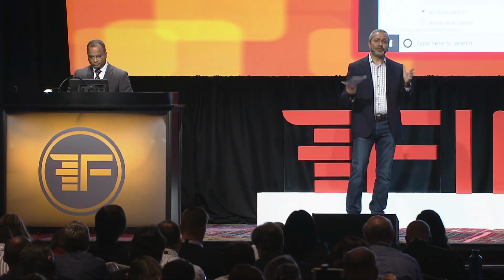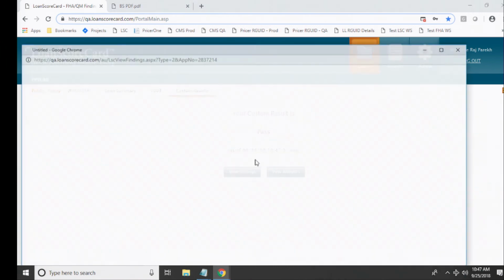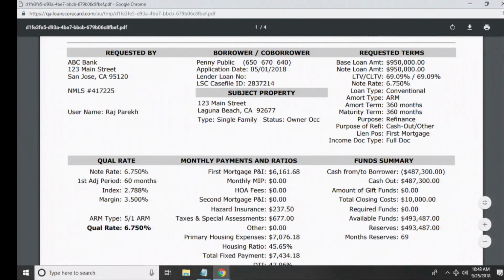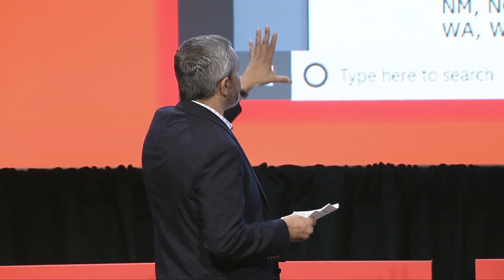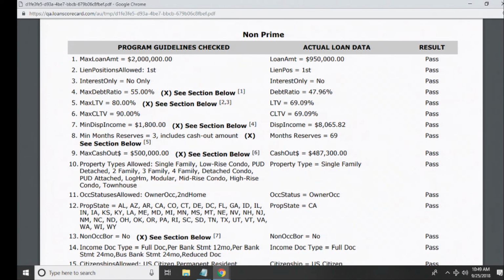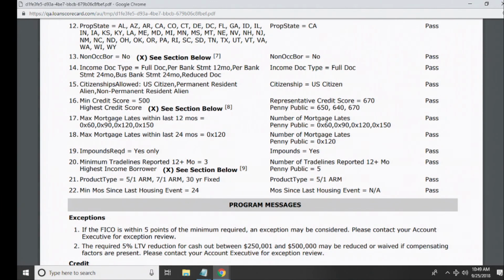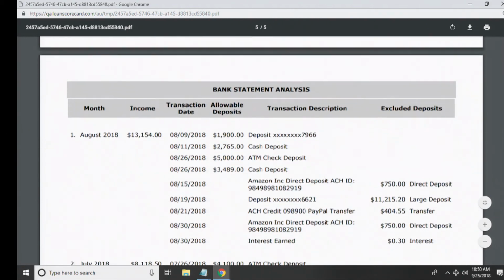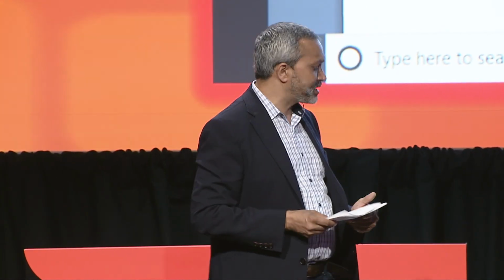FinovateFall 2018 / LoanScorecard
LoanScorecard demoed at FinovateFall in 2018.

LoanScorecard® is a leading provider of non-agency automated underwriting, loan pricing solutions and loan-loss solutions to meet today's regulatory challenges and capitalize on current market opportunities. LoanScorecard helps institutions address CFPB regulations through its QM Findings™, the industry's first qualified mortgage (QM) engine, which has rendered more than 5 million QM findings reports to-date and supports banks and credit unions preparing for the upcoming impacts of CECL.